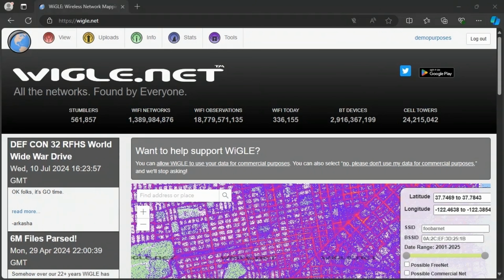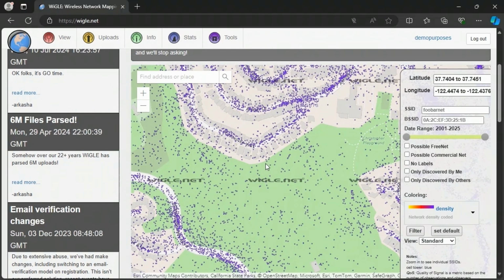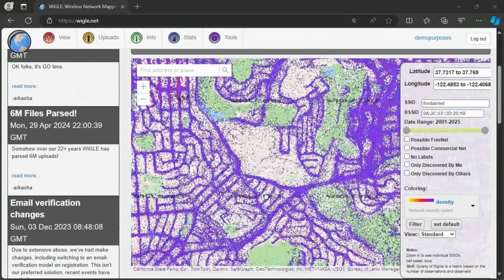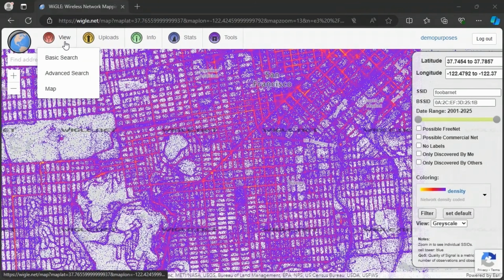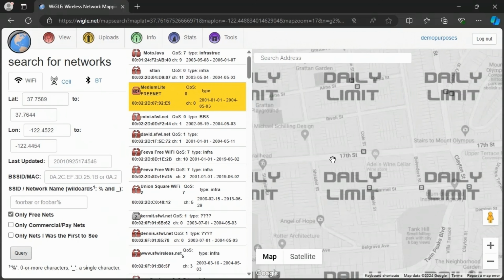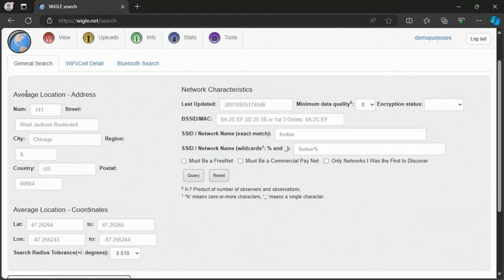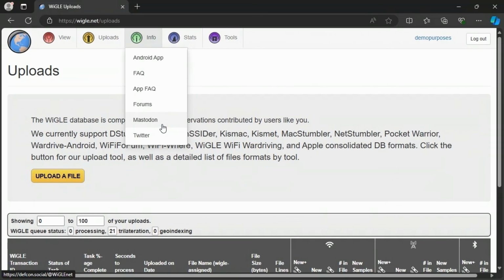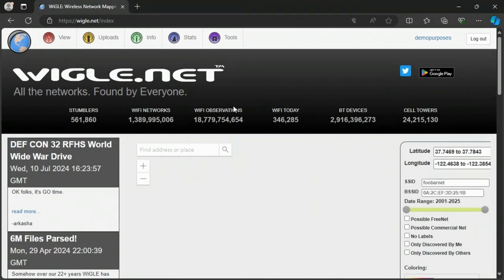Track Open WiFi in Your Area | OSINT Radar (2026)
How much data are the networks around you broadcasting right now? In this advanced OSINT Wigle.net (Open Source Intelligence) tutorial, we demonstrate how to map out Wi-Fi, public hotspots, and Bluetooth devices using raw Geolocation Data. We will walk through the reconnaissance process of signal mapping (wardriving), showing how security researchers visualize this data to uncover hidden infrastructure. Learn how this geolocation mapping works and what steps you must take to protect your own devices from leaking location data.